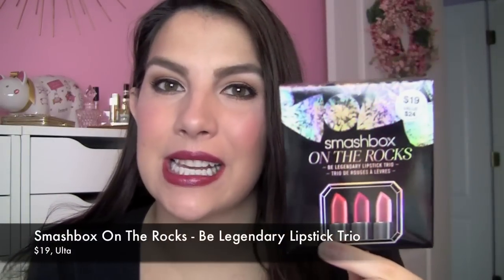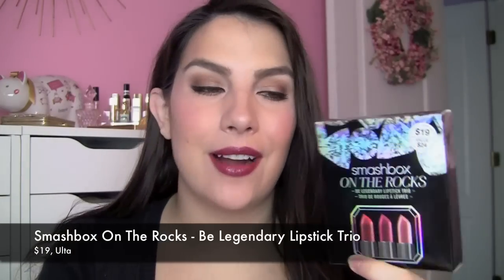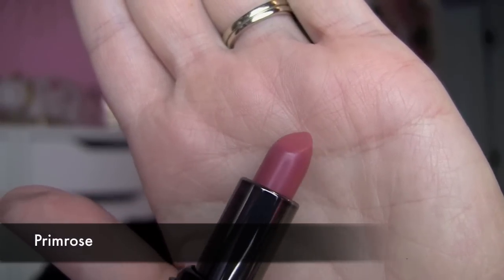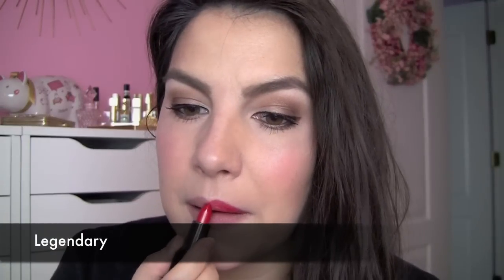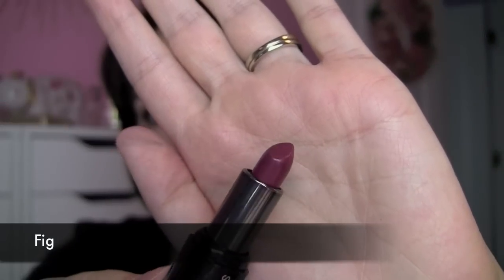Smashbox Be Legendary Lipstick Trio Review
Featured Product:

Smashbox On the Rocks Be Legendary Lipstick Trio
(mini lipsticks are .04 oz each)
Shades:
-Primrose
-Legendary
-Fig

My info:
Foundation- Estee Lauder Double Wear All Day Glow BB Cream
Blush- Tarte Pin Up Girl Blush Palette - Whimsy
Eyes- Camp Cosmetics Kristin Gehm Palette!
Lips- Smashbox Be Legendary Lipstick in Fig